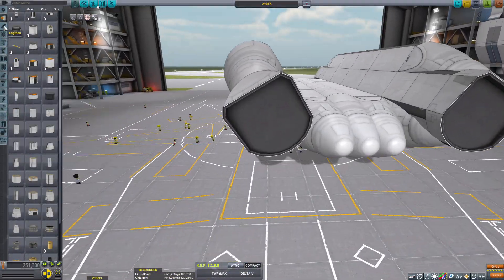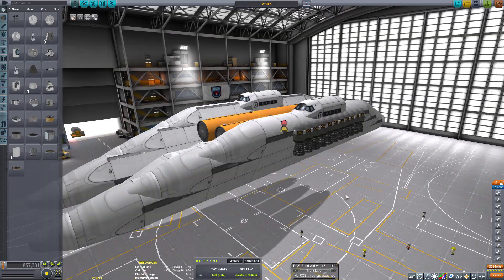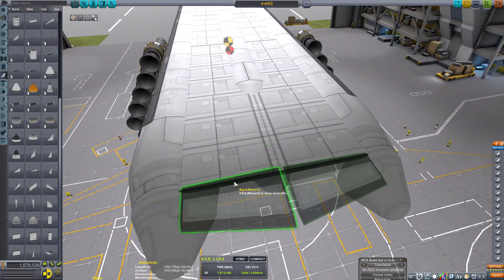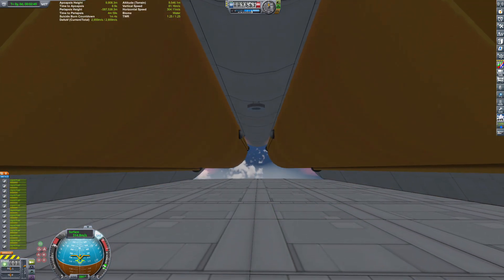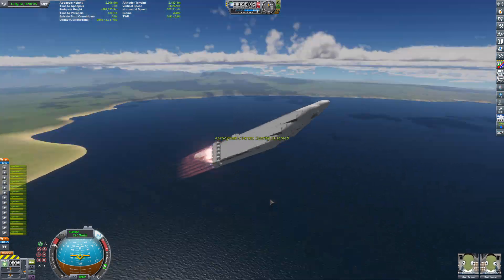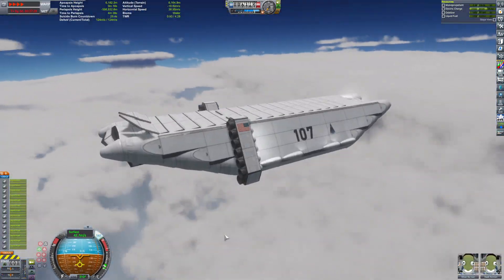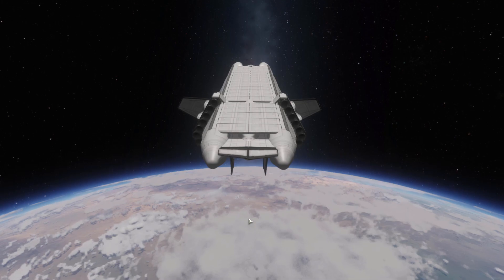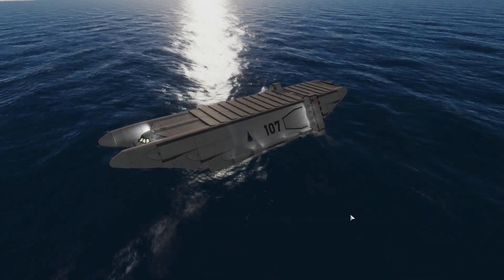KSP THE OTHER GREAT EXPERIMENT !!! SSTO.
THE GREAT EXPERIMENT!! ... AGAIN!!! ... Or ... something.